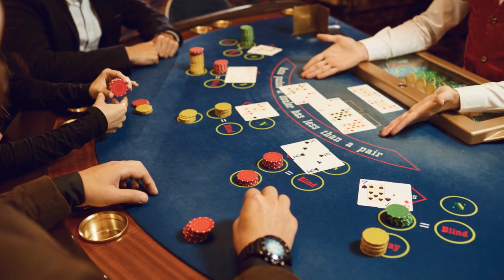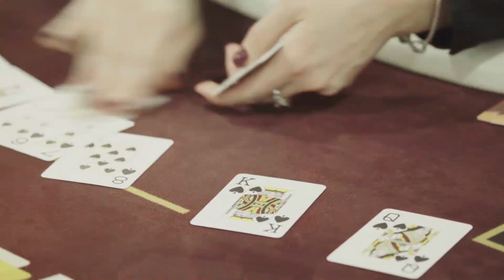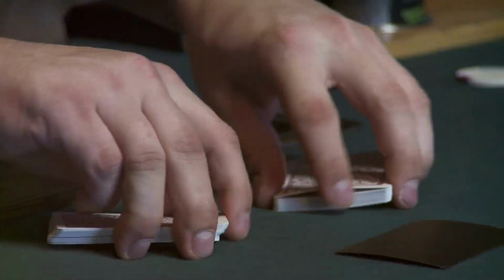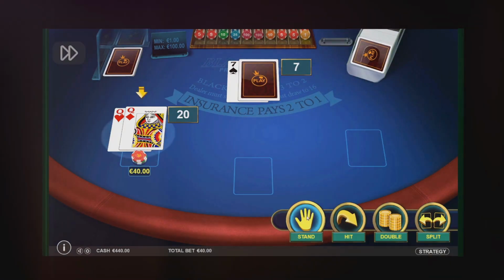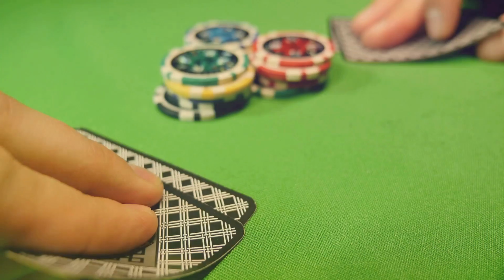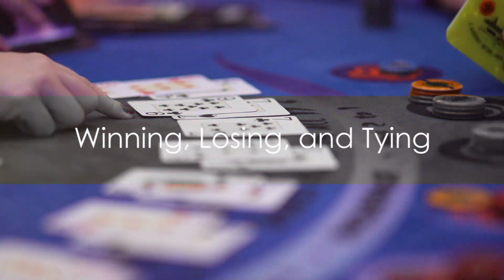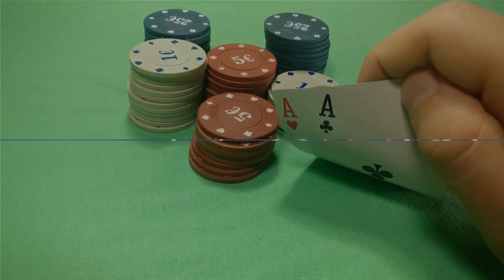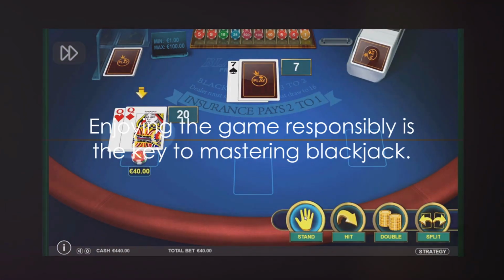Mastering the Rules of Blackjack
In this video, we will cover everything you need to know about playing this popular card game, from understanding the basics to learning advanced strategies. Whether you're a beginner or an experienced player, this video is perfect for anyone looking to improve their blackjack skills. From knowing when to hit or stand, to splitting pairs and doubling down, we will break down all the essential rules of blackjack to help you become a successful player. Let's dive in and start improving your game today!